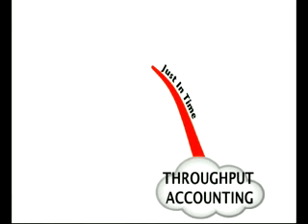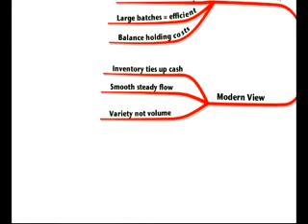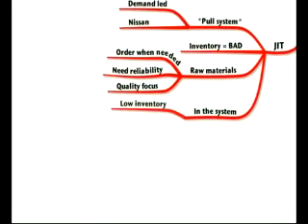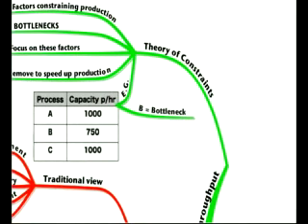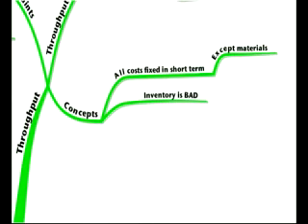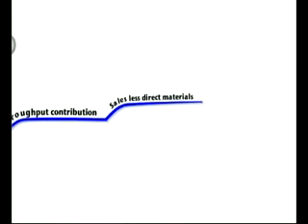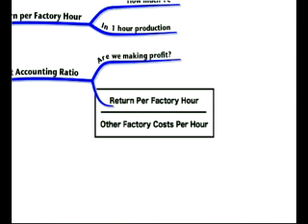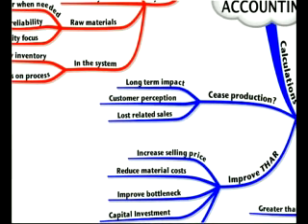ACCA F5 Lecture 4 Throughput accounting YouTube